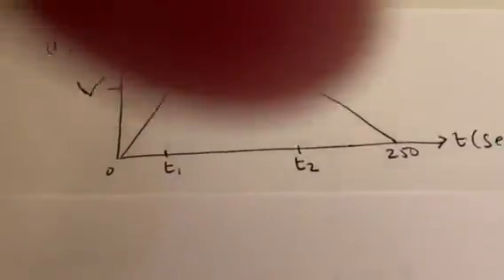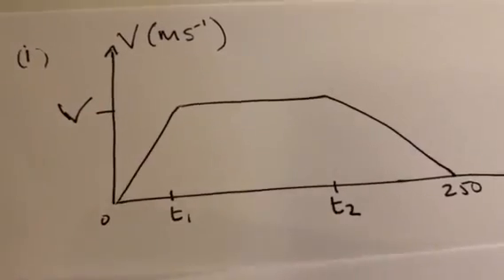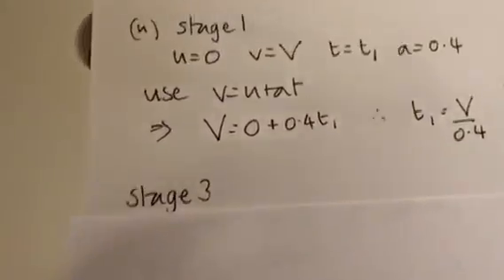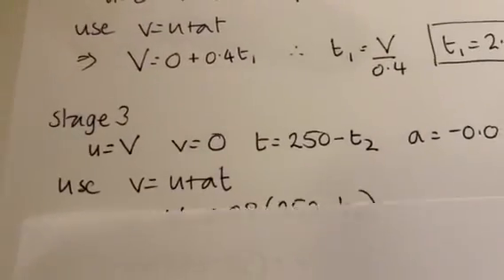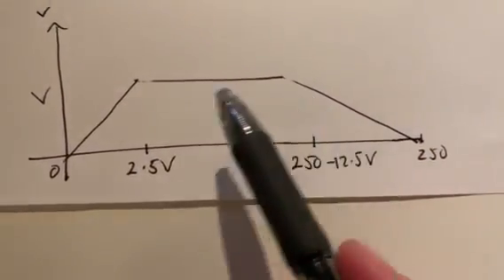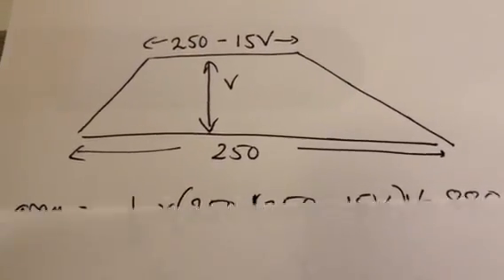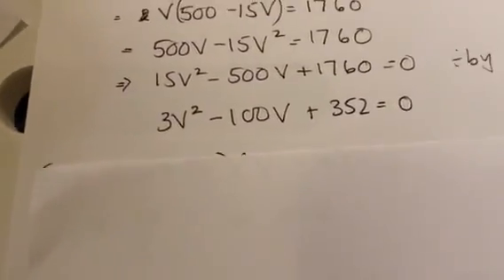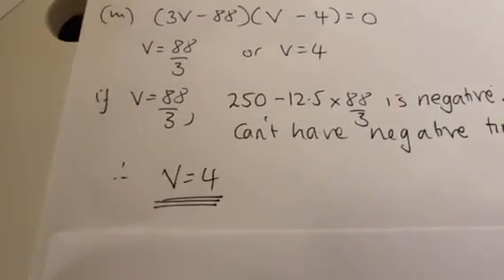Question 8 paper 3 set 2 OCR maths A2